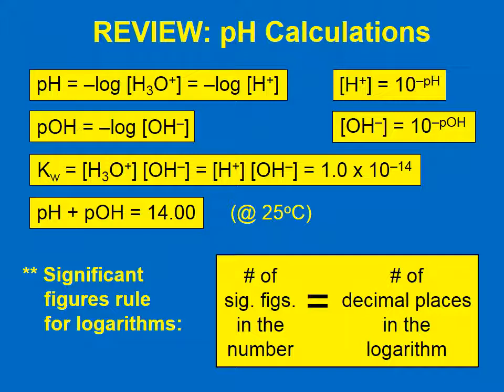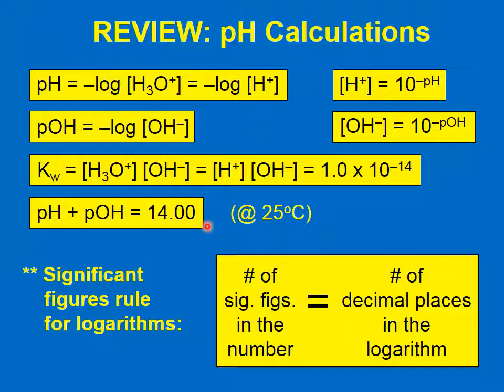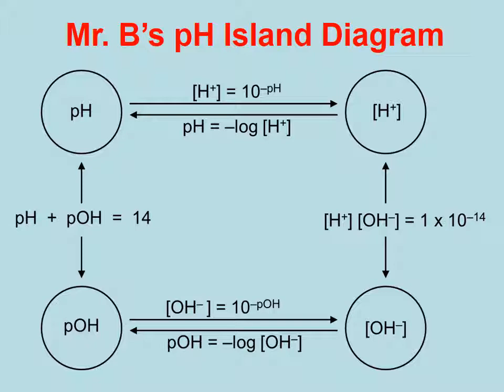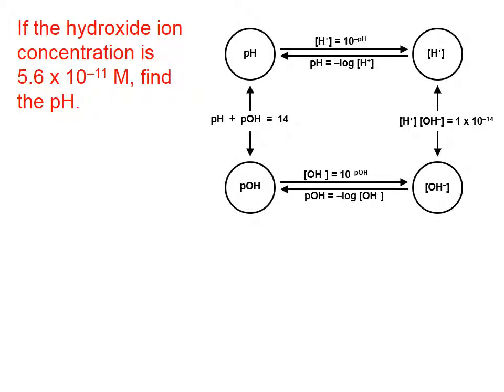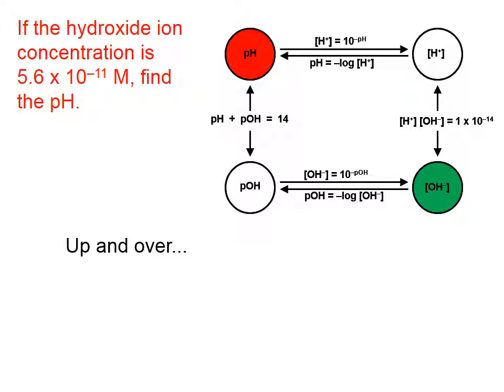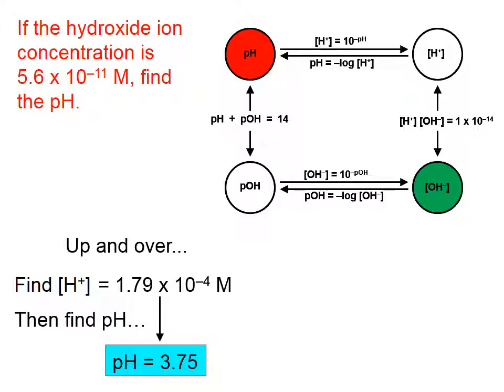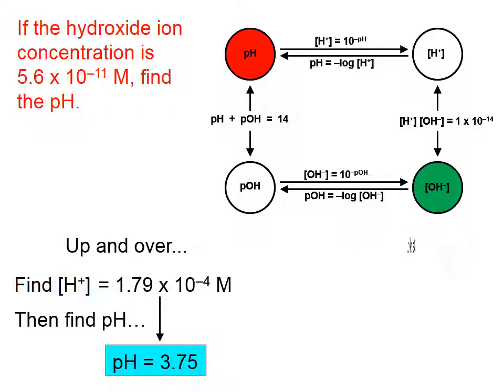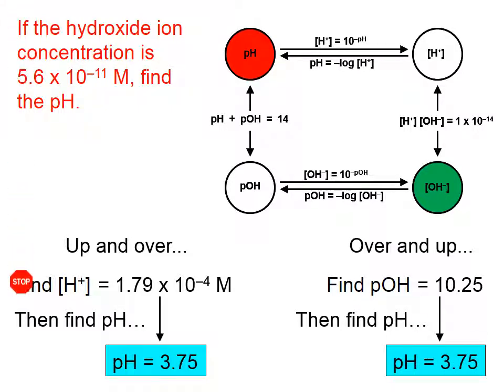1540 Basic pH Calculations, Part 3